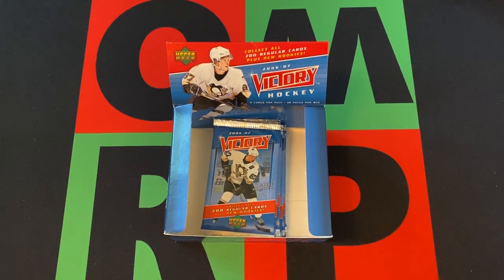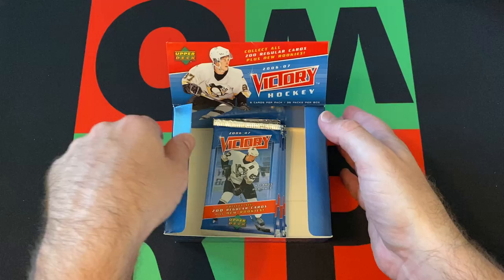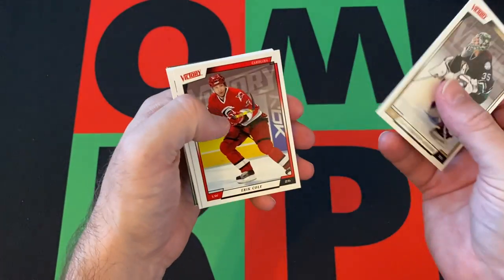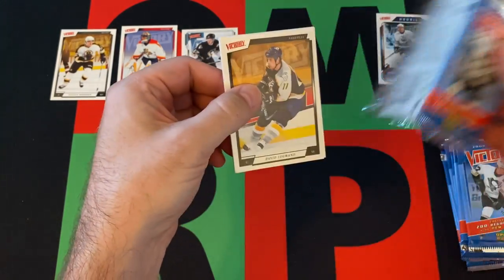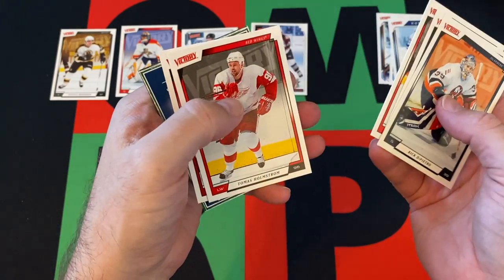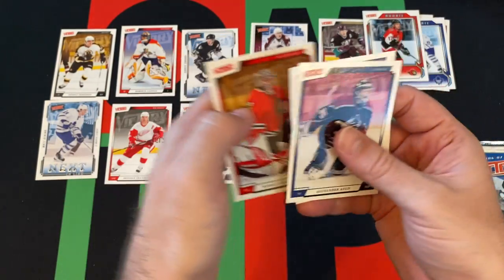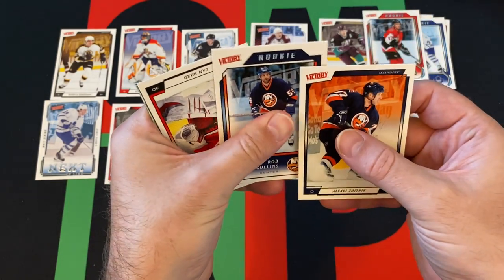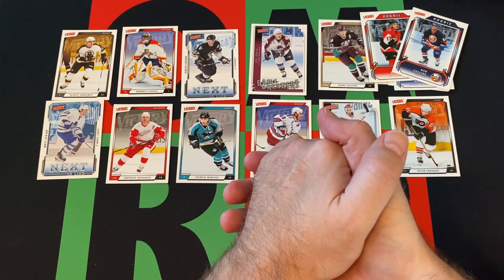2006-07 Upper Deck Victory NHL Hockey Box Part 4! 🏒🥅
It's Wednesday, which mean Rivalry night and NHL cards! The journey through my dark period continues in 2006 and opening a box of 2006-07 Upper Deck Victory! Today is Part 4 and I will open the first stack of packs, then come back next week for something new!